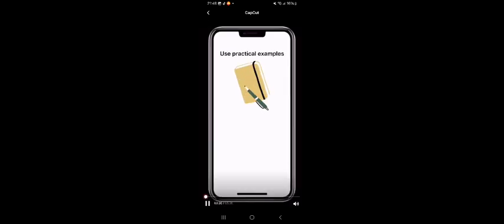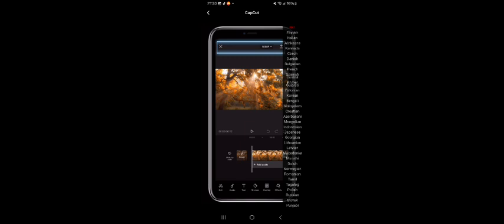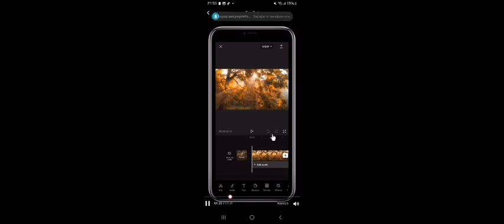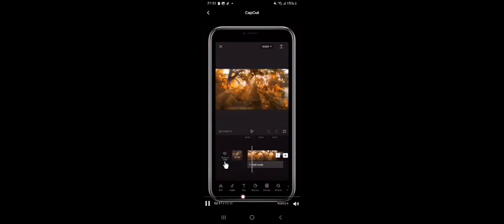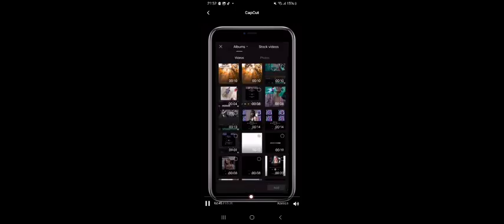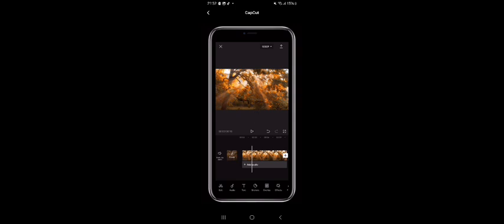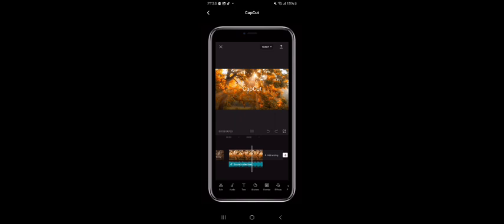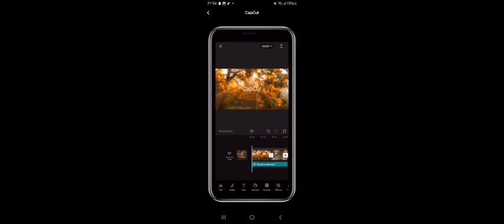CapCut Editing Course